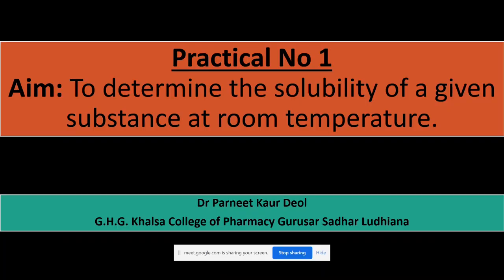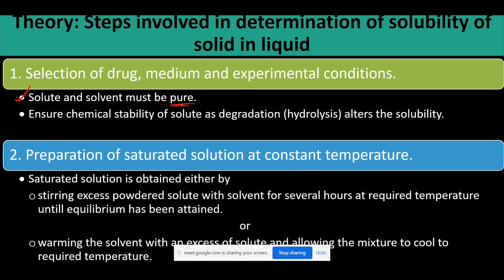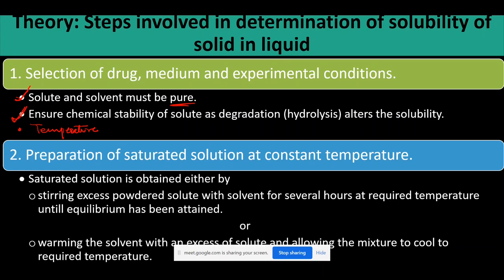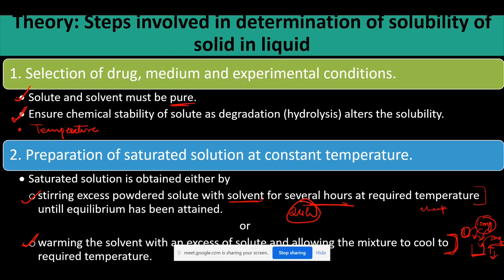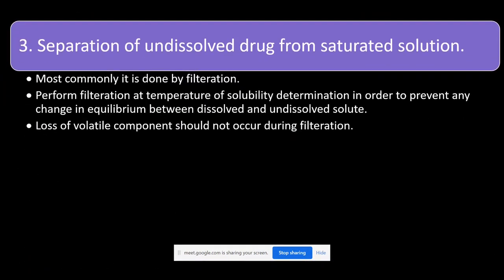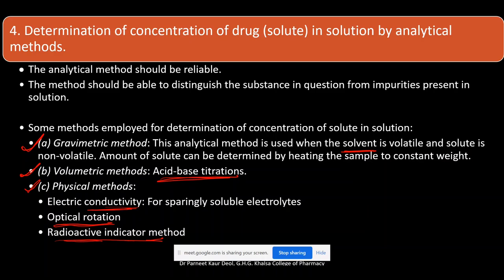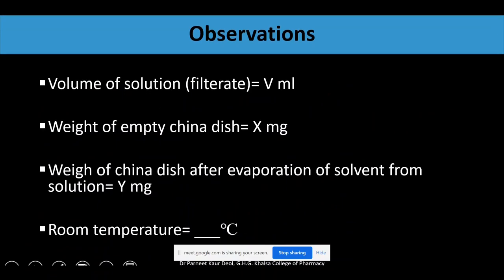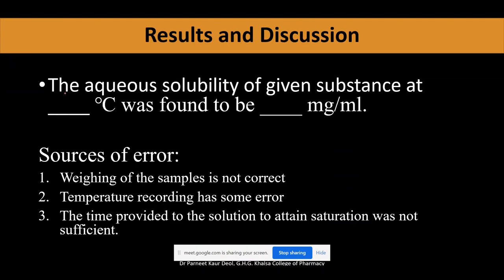Practical No 1: To determine solubility of a substance at a given temperature.